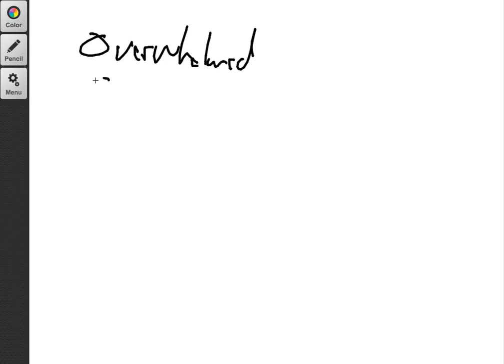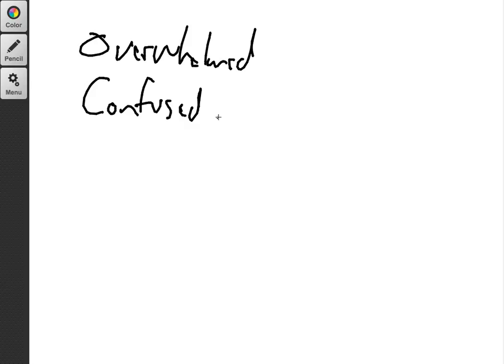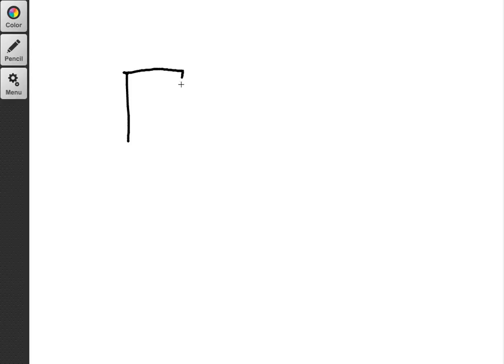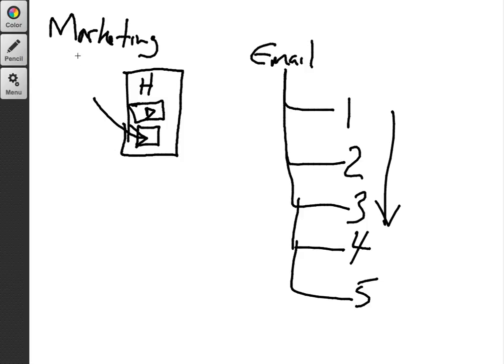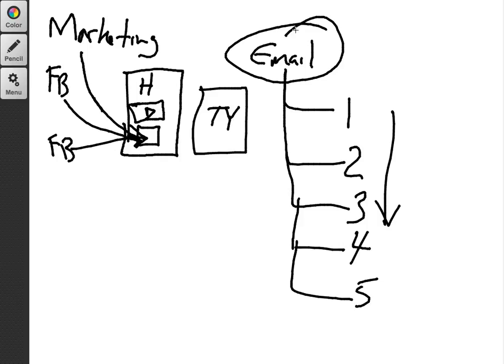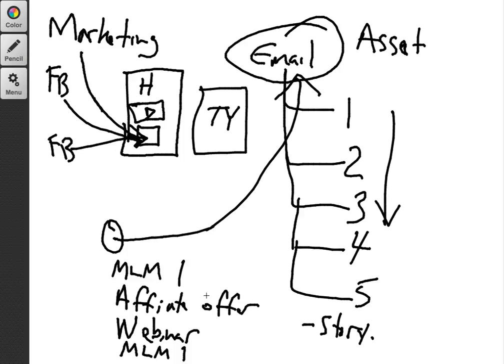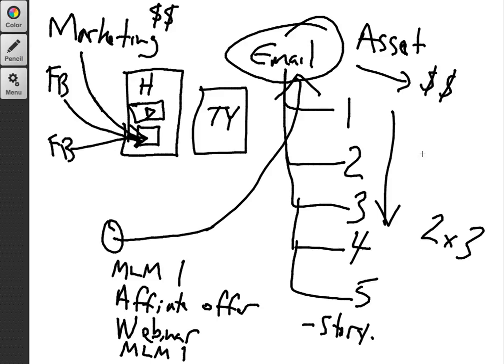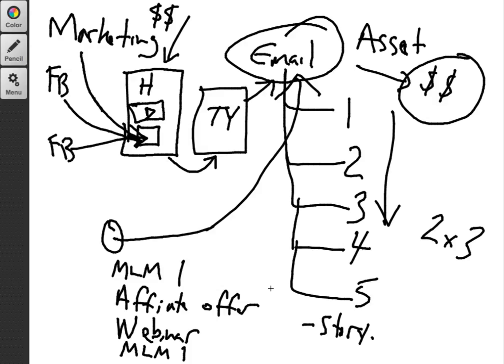Beating Overwhelm: How To See And Understand Your Online Business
Watch this overview so you can check to make sure you're focussed on the key areas you need to be in order to make your business thrive and grow.

Watch out for gimmicks that take you away from your goals.